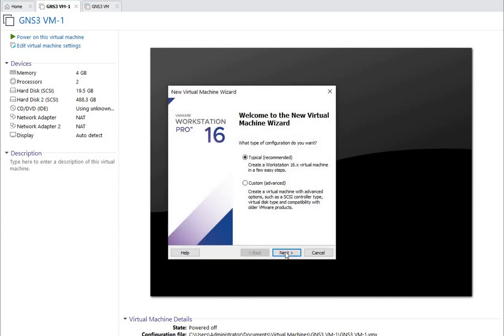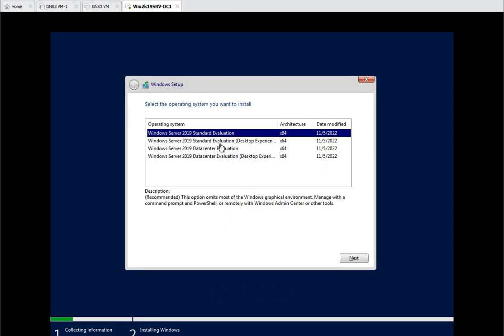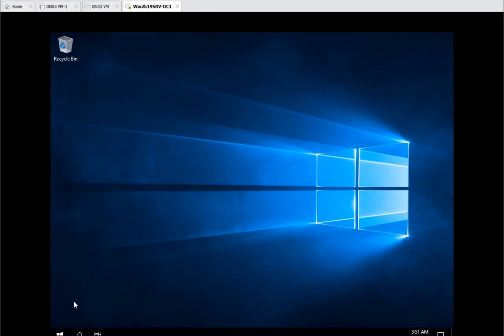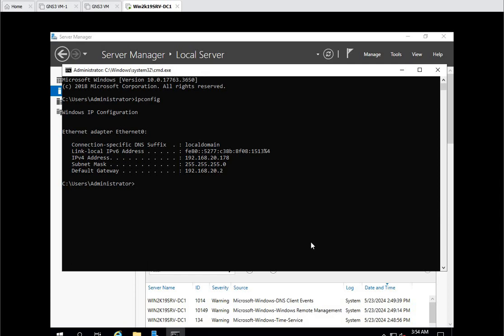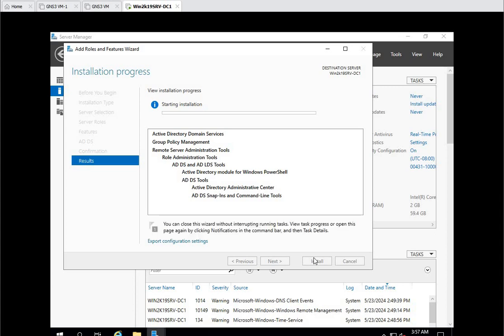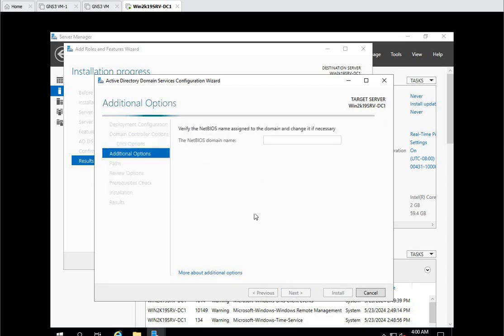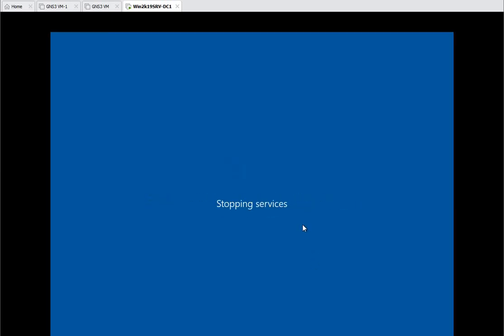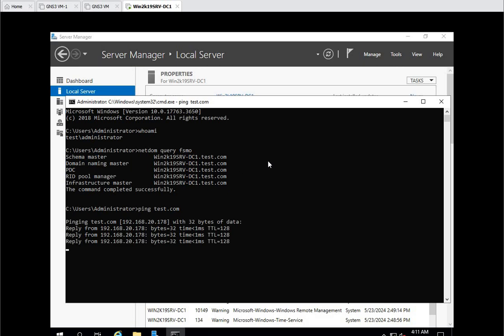Installing 2019 server and Domain Controller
Installing Windows 2019 Server
Domain Controller and
Active Directory